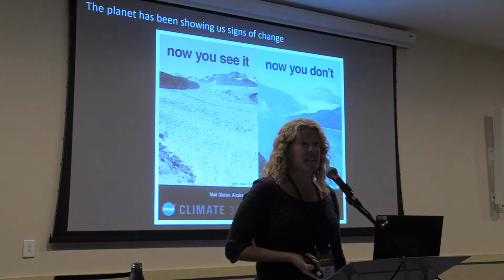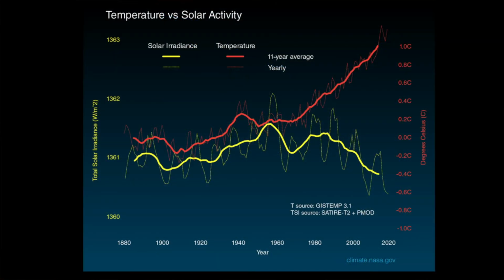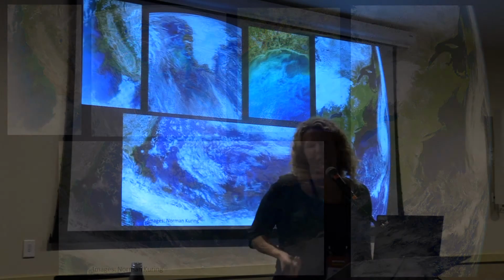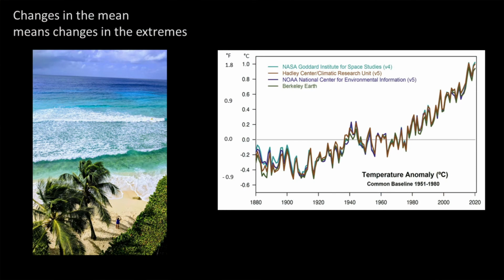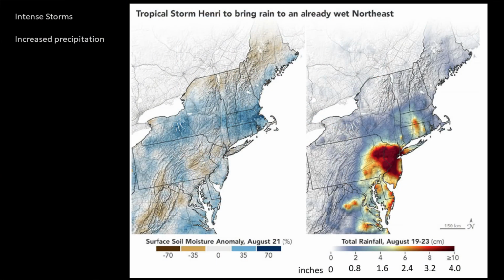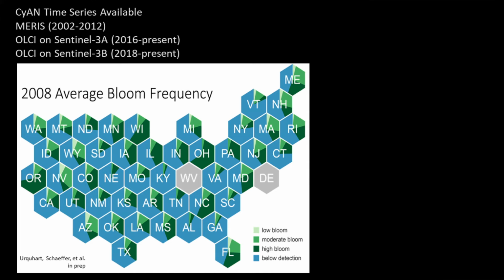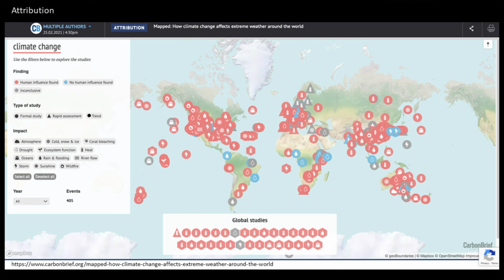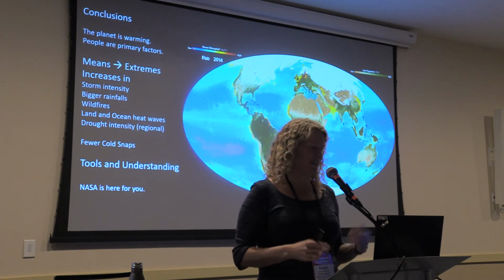NYSAC Fall Seminar 2021 Plenary: Understanding Our Environment by Studying Earth From Space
Speaker: Dr. Bridget Seegers Oceanographer National Aeronautics and Space Administration (NASA)

NASA has long been on the forefront on space exploration and scientific discovery. Now, their mission to study the Earth has expanded to include monitoring atmospheric conditions, global temperatures, land cover and vegetation, and other planetary vital signs to better understand how Earth’s cli-mate works and how it is responding to change. In this plenary, a representative from the world’s leading climate research agency shares its data and visualizations to help county leaders better understand, plan for, and adapt to our changing environment.